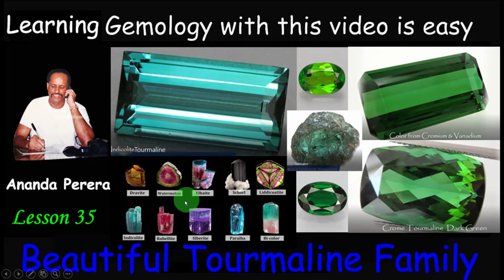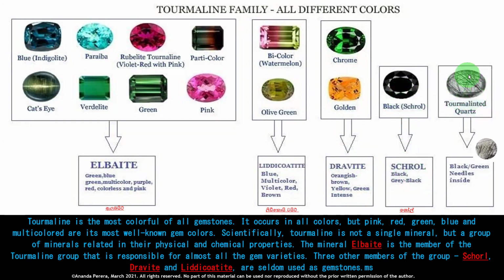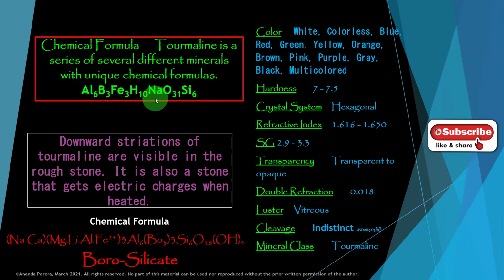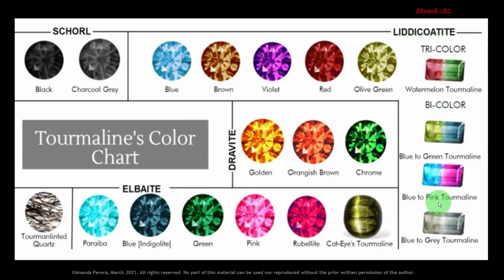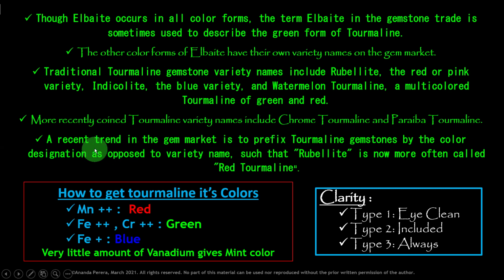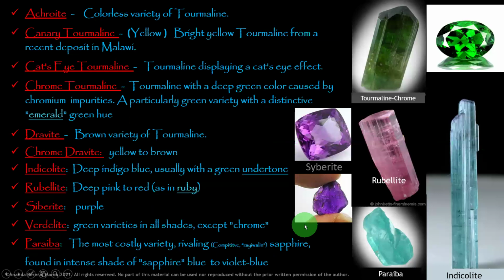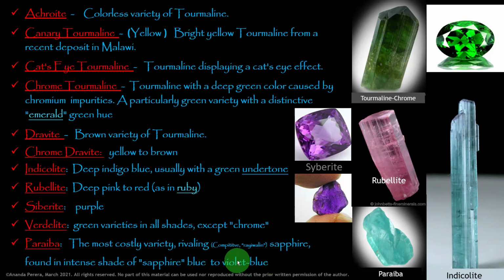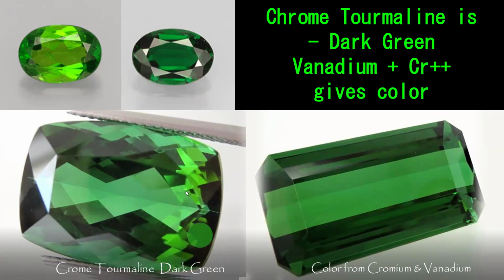L 35 E | A Journey Through the Vibrant Tourmaline Family | The Beautiful World of Tourmaline Gems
The Beautiful World of Tourmaline Gems

Welcome to the enchanting world of tourmaline gems! In this video, we dive deep into the mesmerizing beauty and fascinating properties of tourmaline, one of the most colorful and diverse gemstones in the world.

Join us as we explore:

A Rainbow of Colors: Discover the incredible variety of colors that tourmaline gems come in, from vibrant pinks and greens to stunning blues and rich reds.
Formation and Origins: Learn about the geological processes that create these beautiful gems and the regions where they are most commonly found.
Historical Significance: Uncover the history and lore associated with tourmaline, including its use in ancient cultures and its popularity among royalty and collectors.
Healing Properties: Find out about the believed metaphysical properties of tourmaline and how it is used in crystal healing practices.
Choosing the Perfect Tourmaline: Get tips on what to look for when buying tourmaline gems, including clarity, cut, and color considerations.
Stunning Jewelry Designs: Be inspired by breathtaking jewelry pieces featuring tourmaline, showcasing the creativity and craftsmanship of top designers.
Whether you're a gemstone enthusiast, a jewelry lover, or simply curious about the natural wonders of the world, this video is sure to captivate and inform.